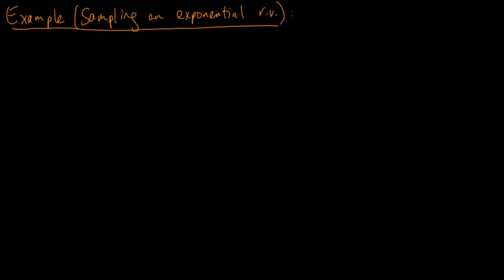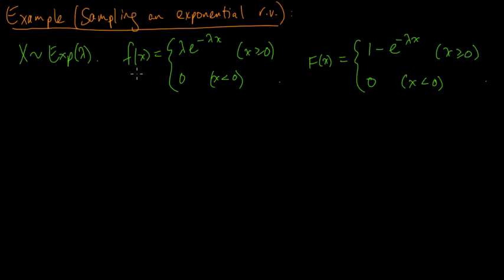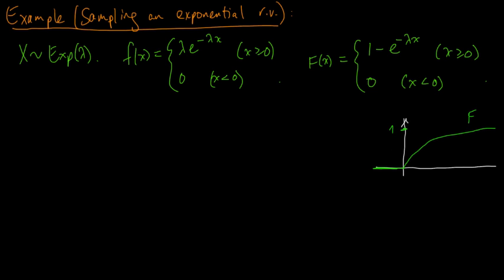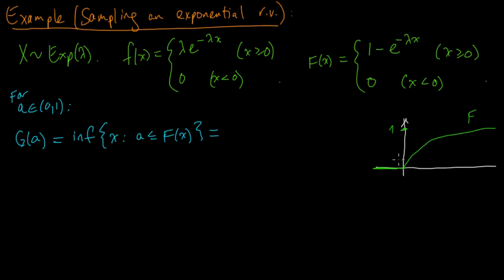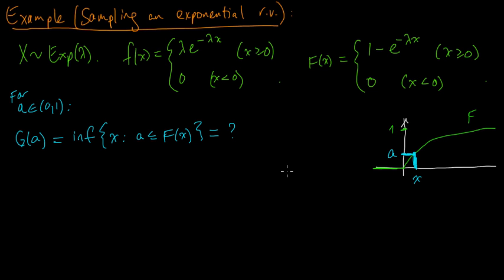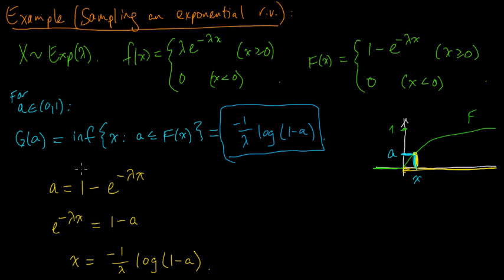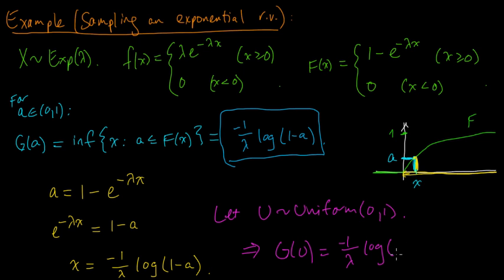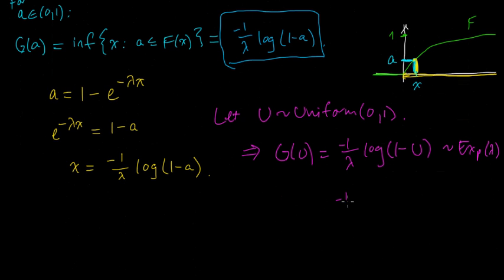(ML 17.10) Sampling an exponential using Smirnov